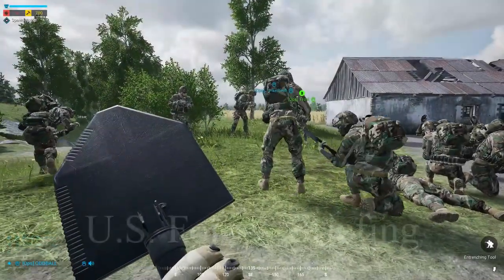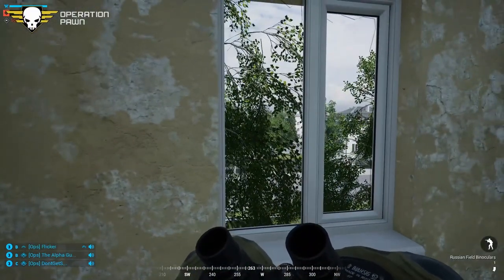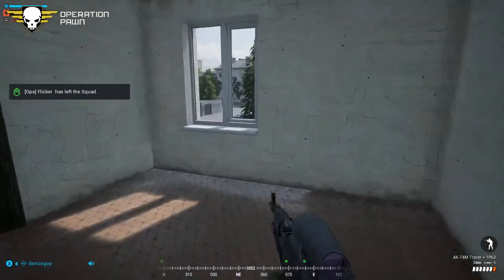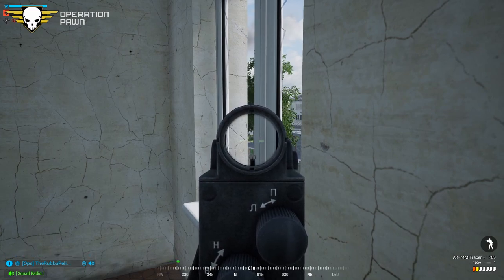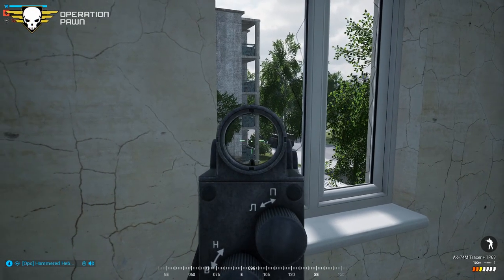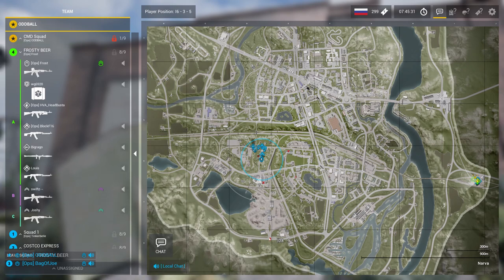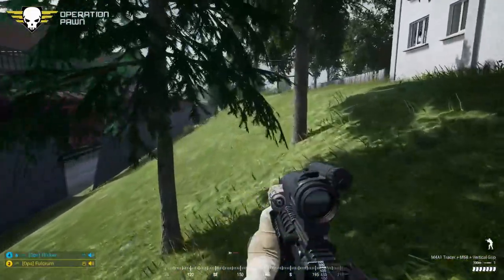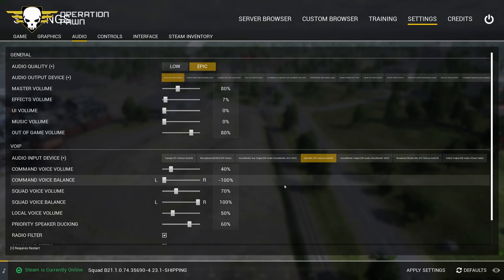Squad Ops | 1 Life Operation: Pawn 8-29-2020 w/ Wilber PoV